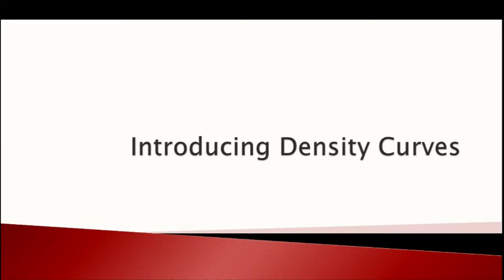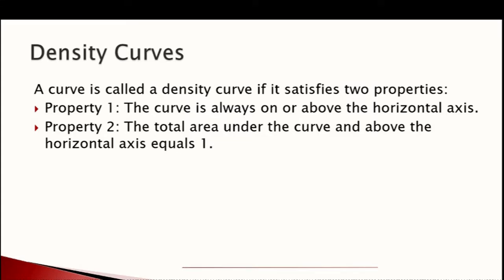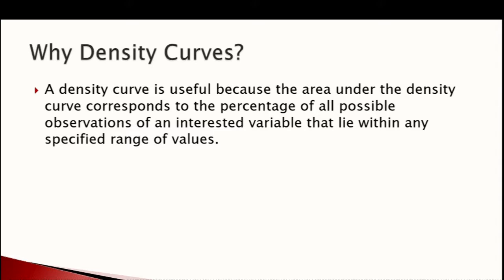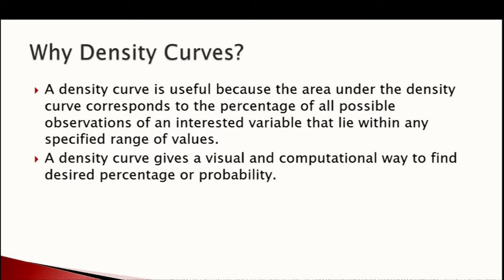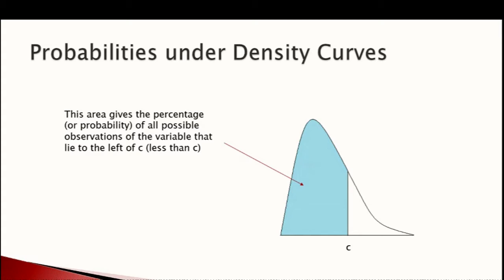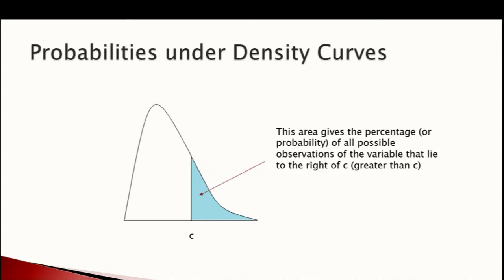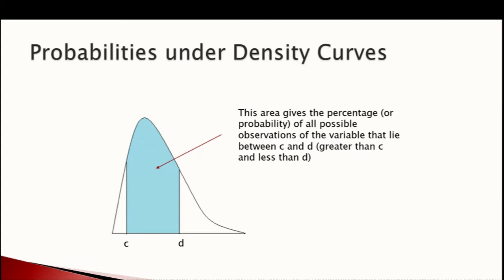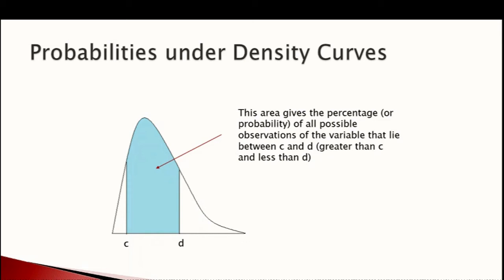2300-6.1-Introducing Density Curves